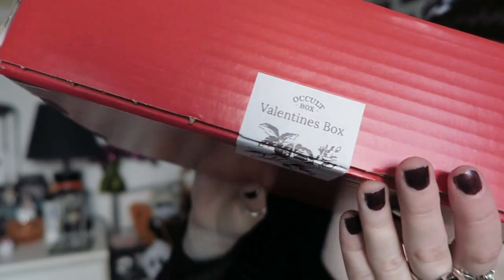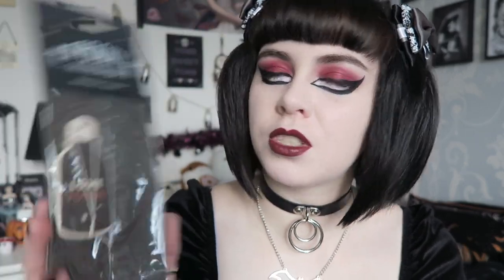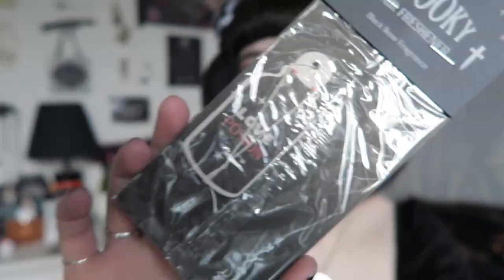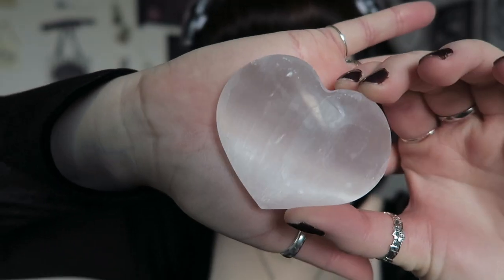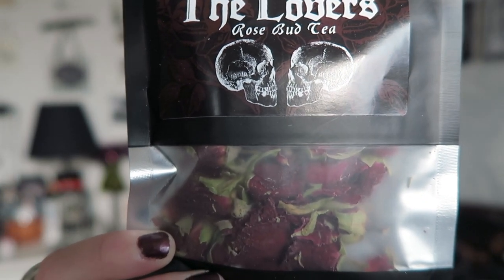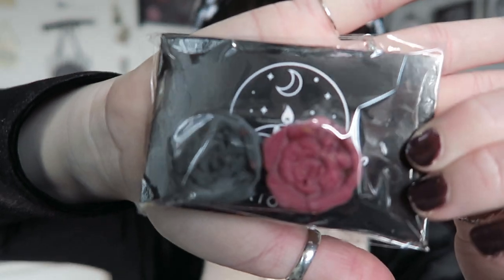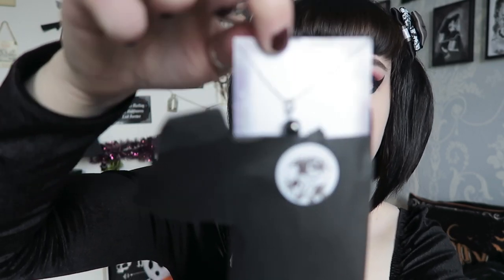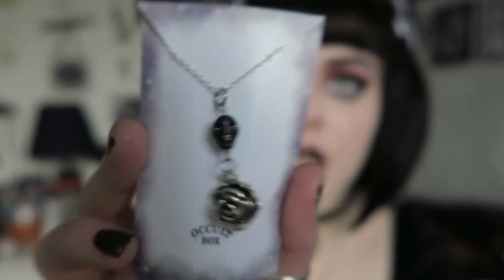OCCULT BOX UNBOXING - VALENTINES BOX - GOTH SPOOKY BOX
In this video I will be unboxing the Valentine's box from Occult Box!

(One use, minimum spend £20)

NECKLACE - Killstar

LIPSTICK - Maybelline Super Stay Matte Ink - 'Voyager'

HAIRBOWS - DeesIncrediBows